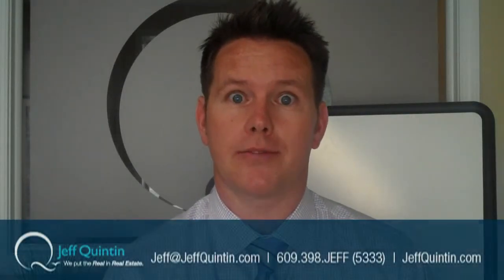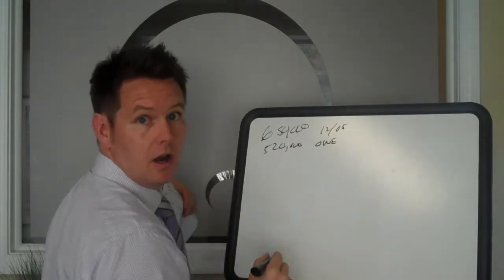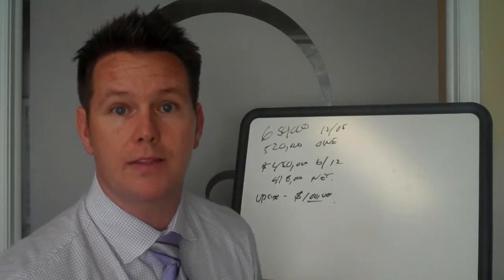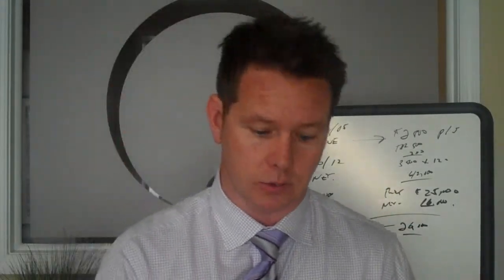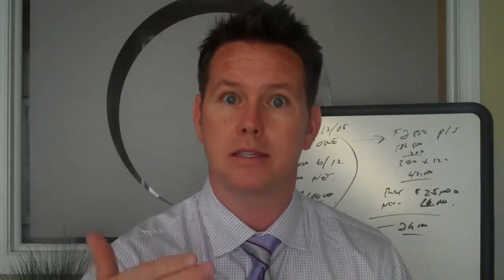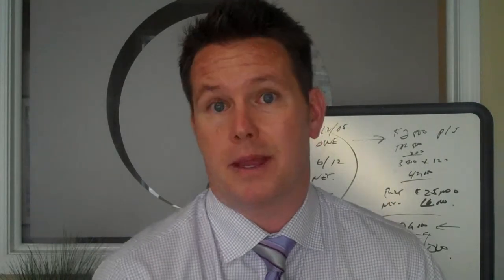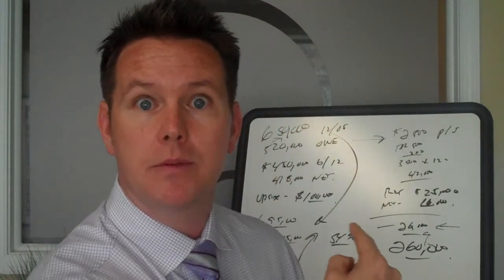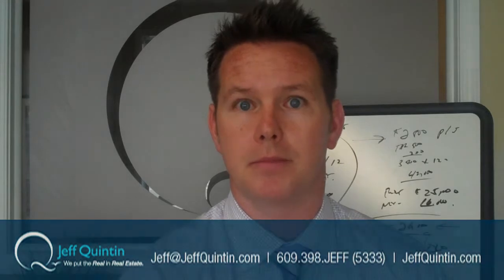Ride the Market Out or Short Sale Jeff Quintin